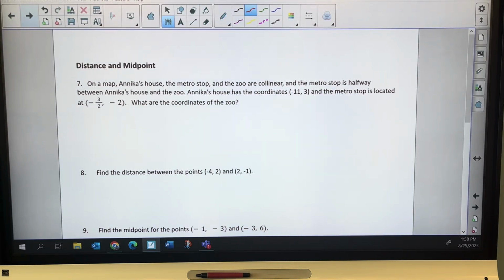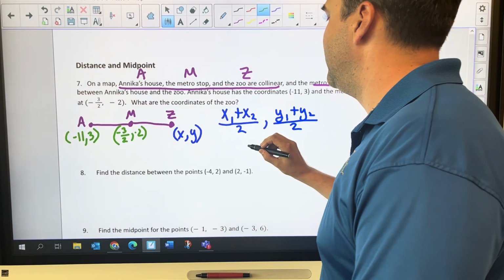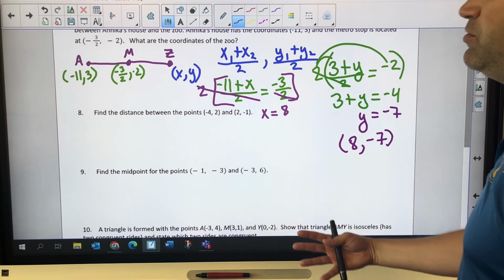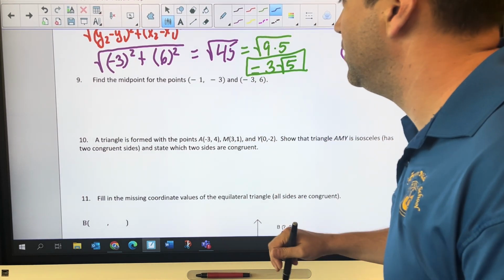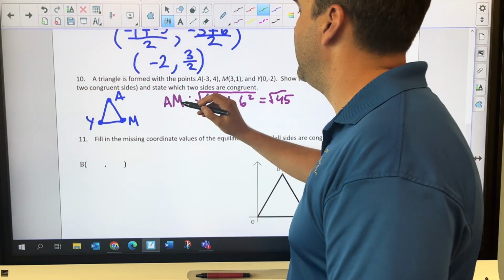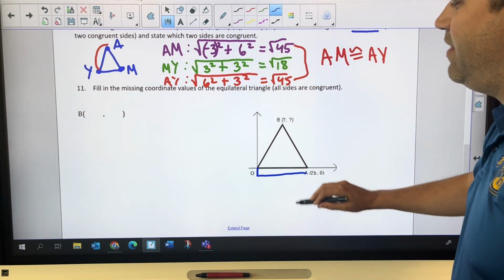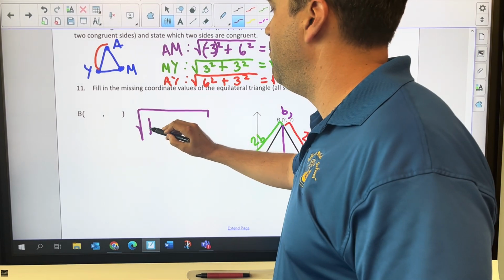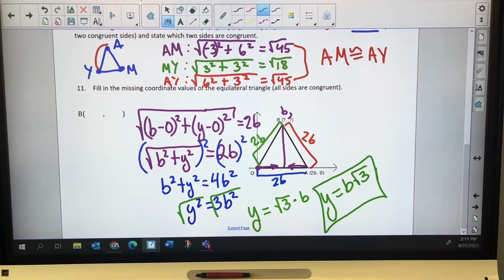Unit 1 Packet 1 #7-11